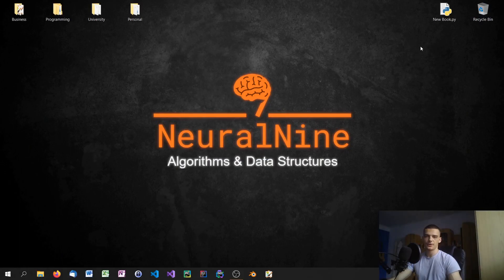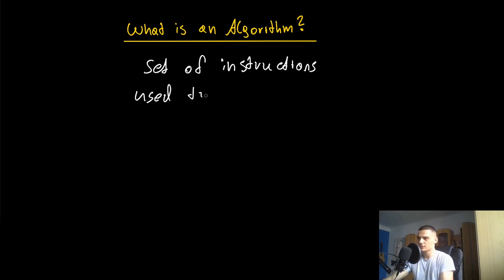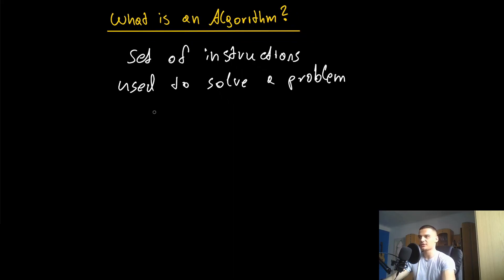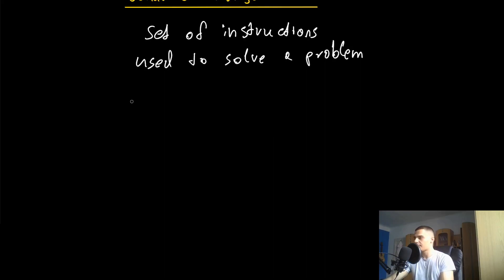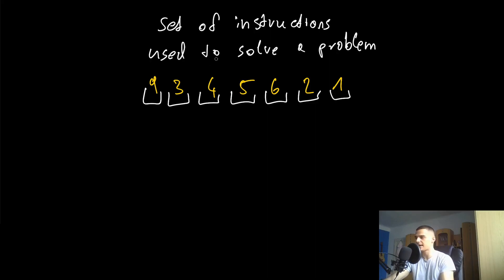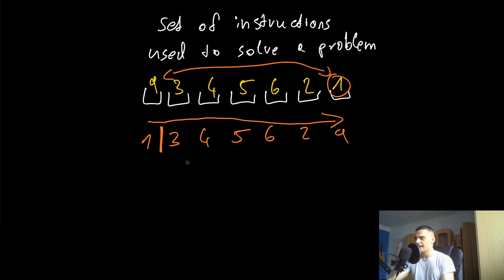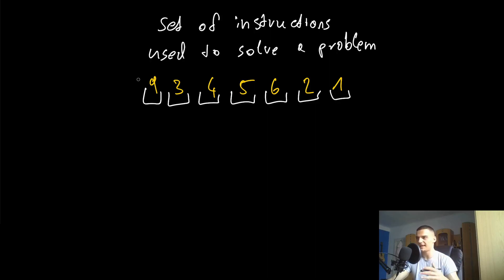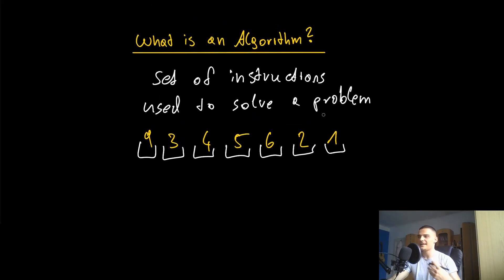What Are Algorithms? - Algorithms & Data Structures #2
Today's episode is covering the fundamental question of what algorithms actually are.